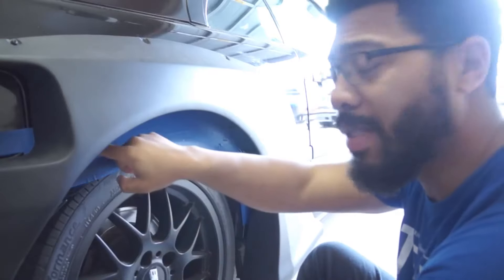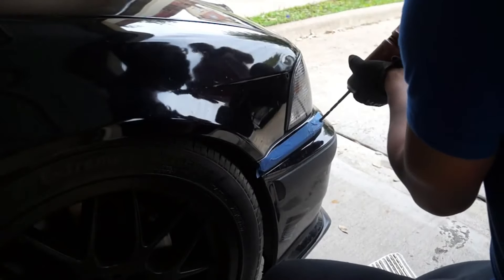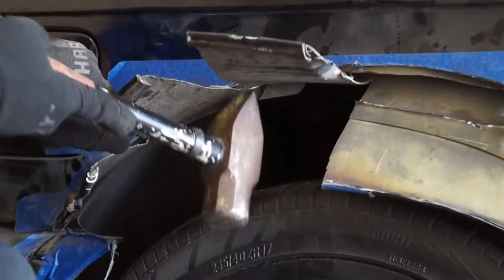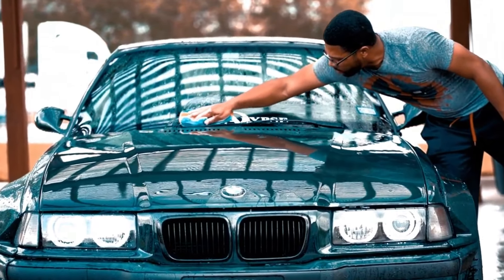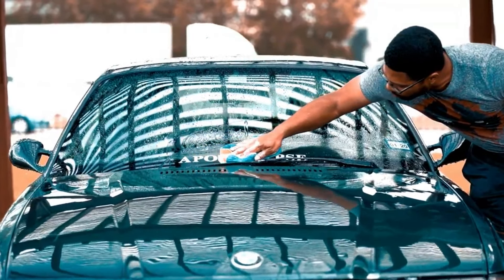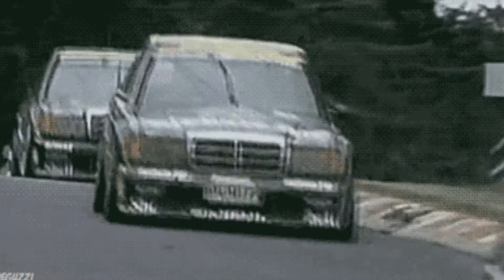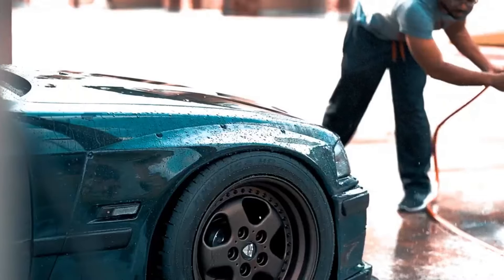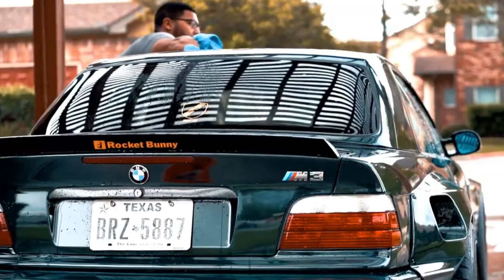Do I regret going widebody on my e36 m3?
In today's video we discuss the how I feel about my e36 m3 two years after building. Do I regret it? Would I have done anything different?  So many of these questions have been sent my way since the beginning of all this I felt it was time to address them... head on. Tune in and find out!